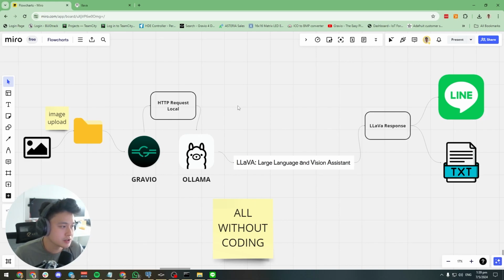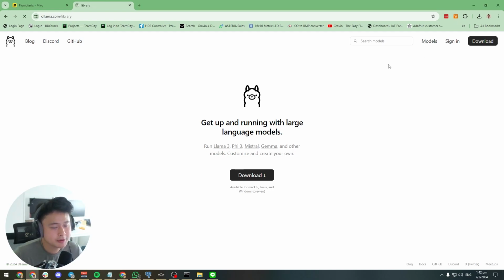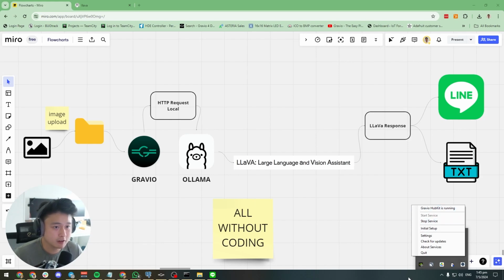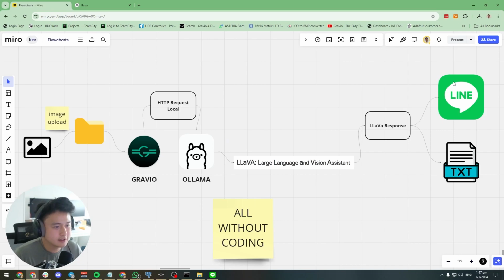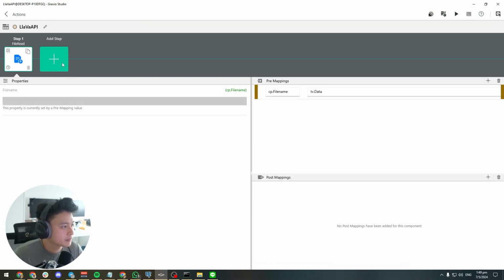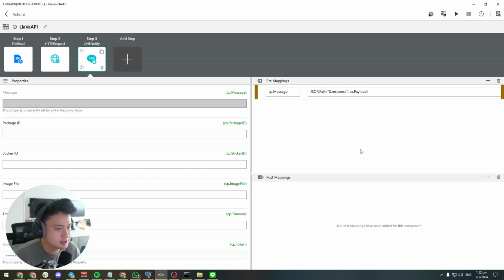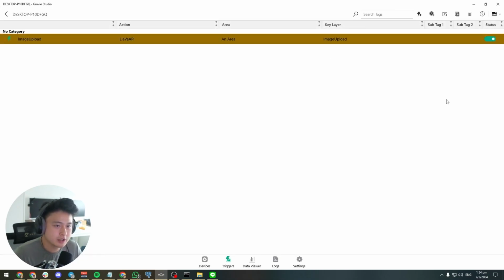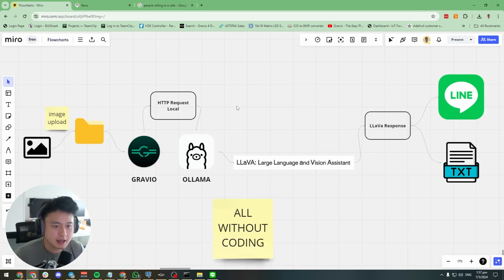[Tutorial] Build a Local VQA Computer Vision AI People Counting System using Gravio, Ollama & LLaVA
In this tutorial, we learn how to build a Local Visual Question and Answer computer vision (VQA) AI Assistant using Gravio, Ollama and LLaVA LLM. This entire solution can be built without using any code using a no code platform and it can work completely offline or local if you want it to.

Feel free to join our growing community on Slack!